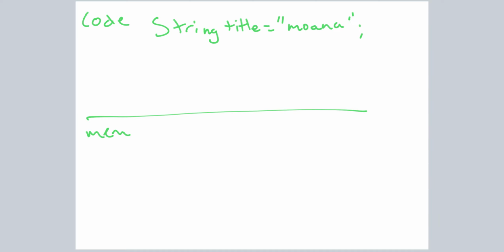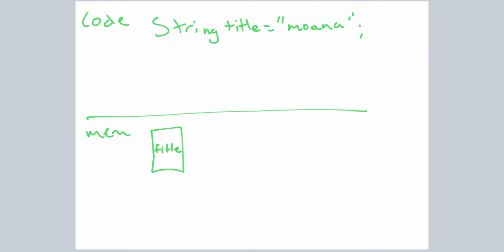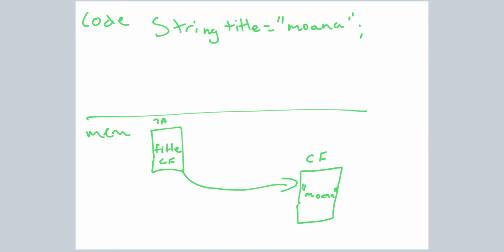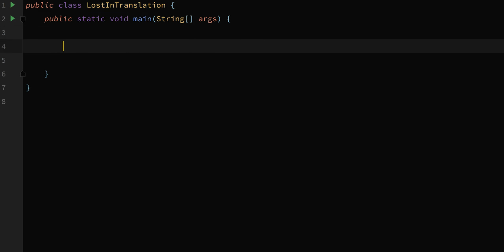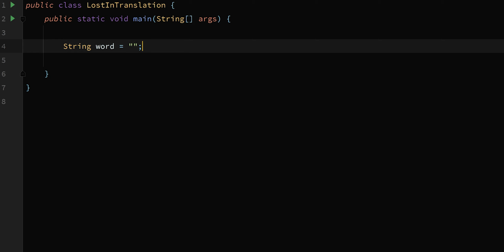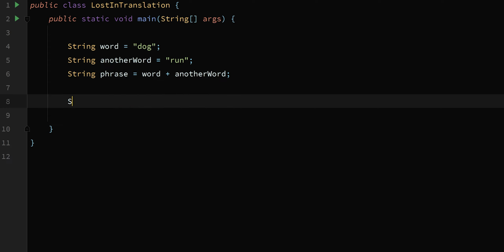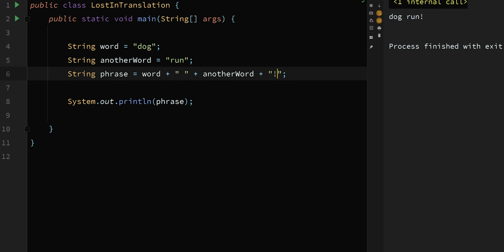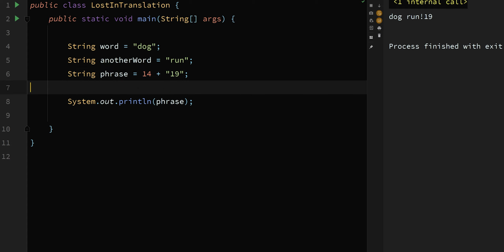Java Strings Overview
Looking at the String class in terms of a data type and reference type